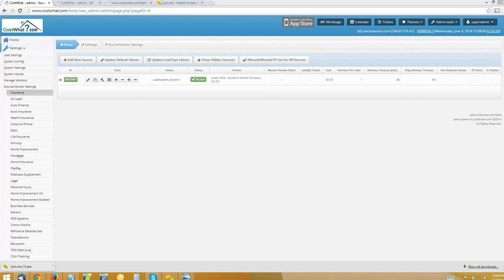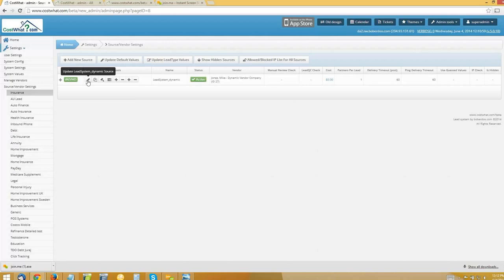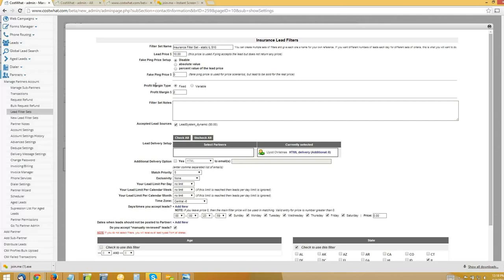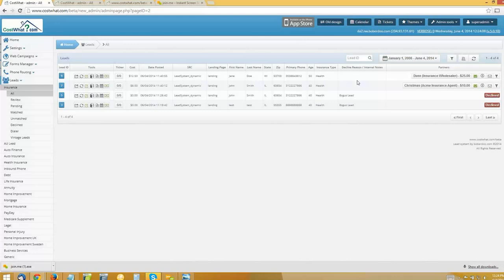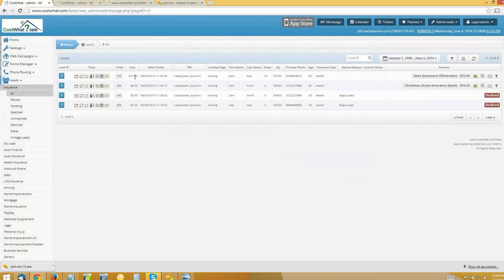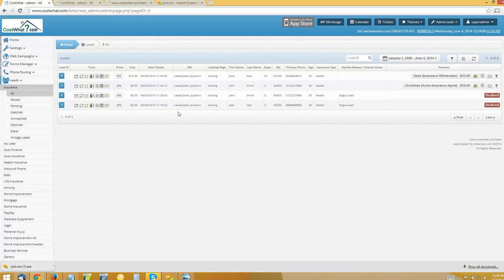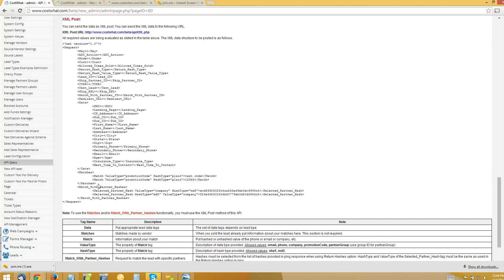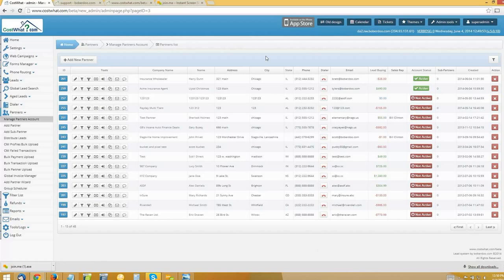Ping Post Webinar | boberdoo Ping Options Software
Interested in learning more?

boberdoo.com is an expert in leads generation and management systems. We specialize in lead generation software for companies that sell internet leads and phone calls.  Our system handles all aspects of a lead company's back office from lead distribution, ping post and accounting to lead returns and vendor management.

747 North LaSalle Street, #210
Chicago, IL 60654